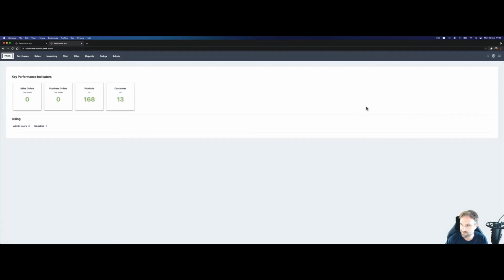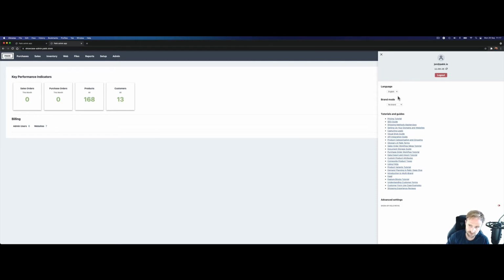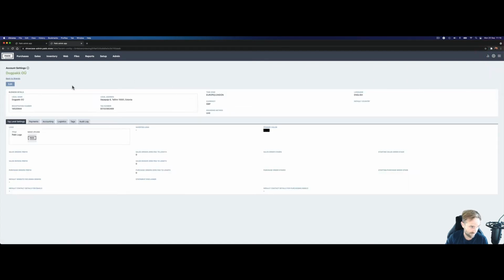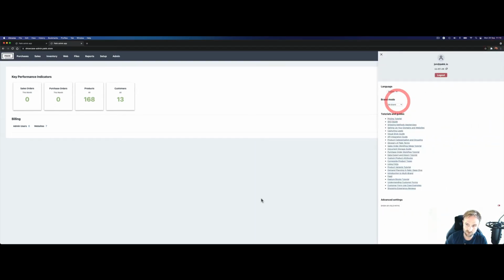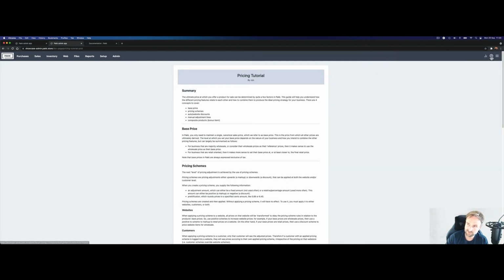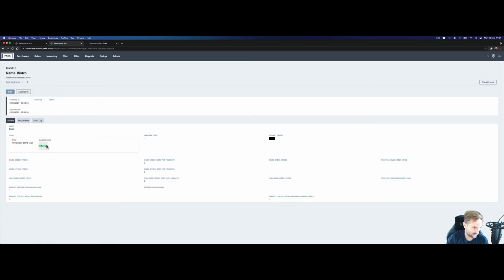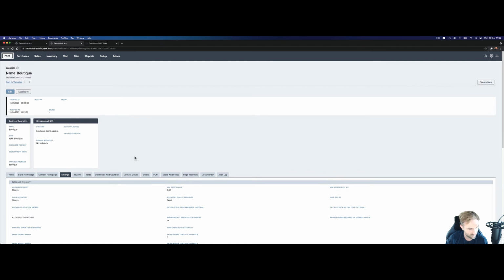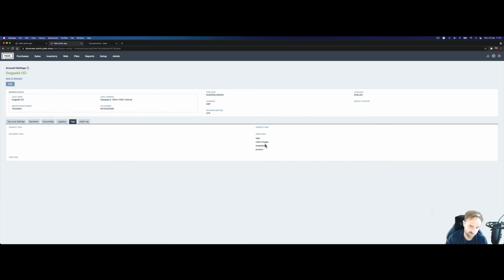Admin Panel Tutorial Series, Part 1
Part 1 of our "Admin Panel Tutorial Series" covering the basics of how to use the admin panel as well as some more advanced topics and workflow tips and tricks.  A great place to start if you're just getting going with Pakk.

In this video we cover:

00:00 Main menu, auxilliary functions
00:17 User menu, login refresh, logout, language
01:28 Brand mode and brands
03:30 Documentation
04:16 Account settings, settings heirarchy